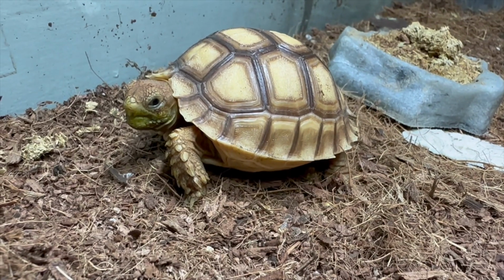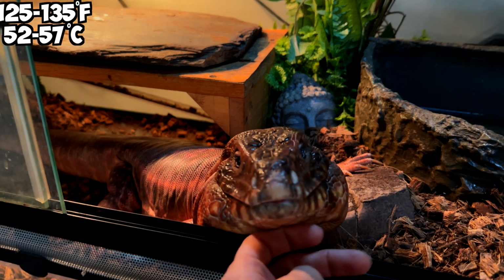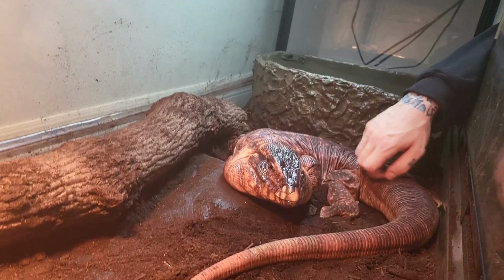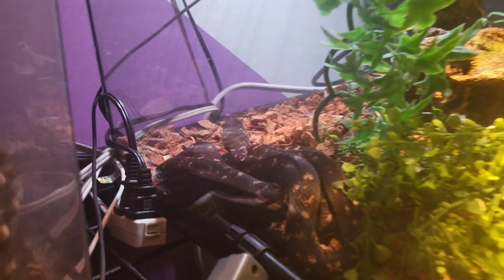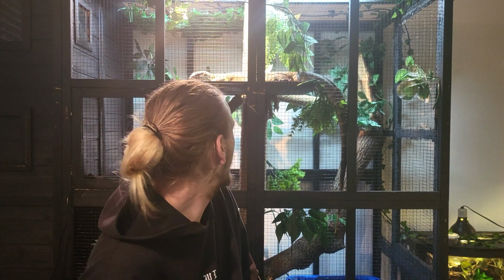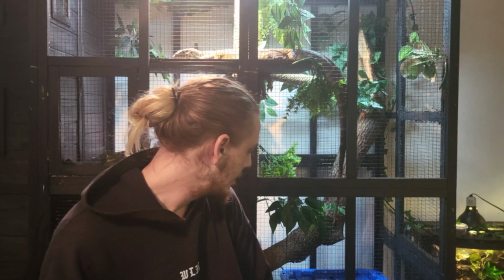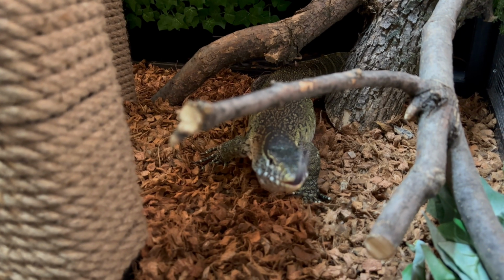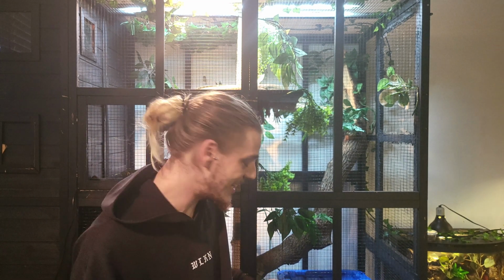What is Cold-Blooded?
And last but certainly not least, have an amazing day!